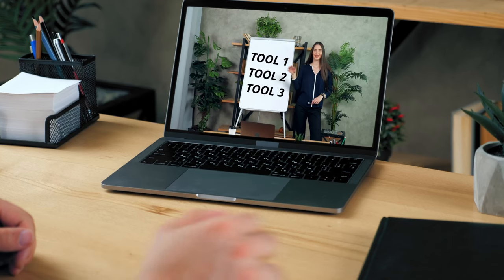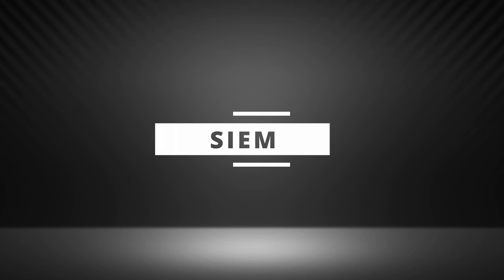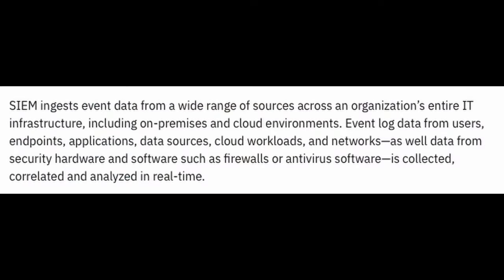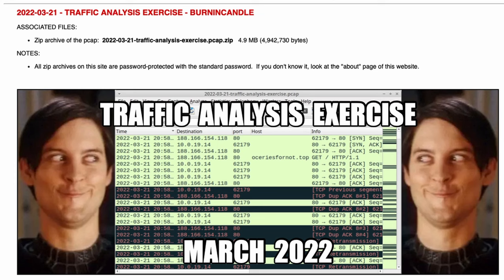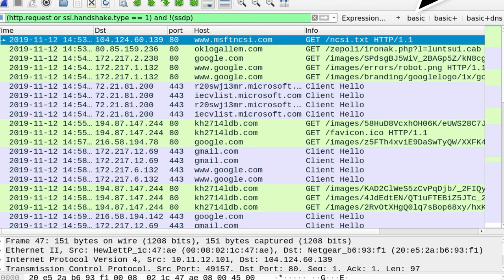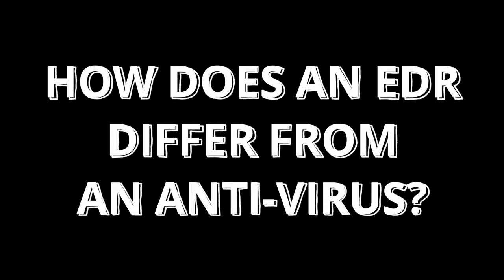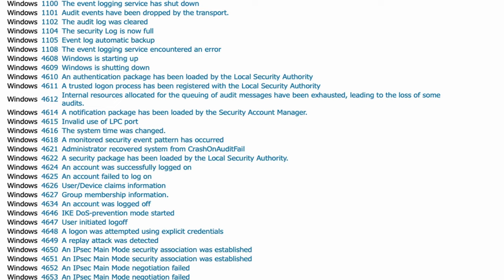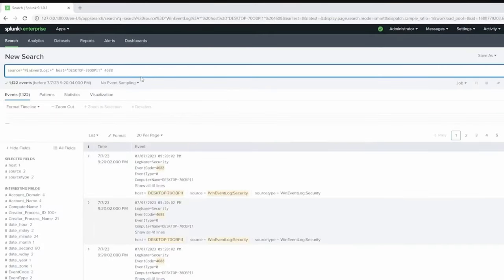Tools to learn for SOC Analysts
Unlock the essential toolkit for SOC analysts! In this video, discover the must-learn tools that every Security Operations Center (SOC) analyst should have in their arsenal. Gain valuable insights into the tools that are expected to use in a SOC that will elevate your SOC game.

EARLY ACCESS & EXCLUSIVE VIDEOS
🕒 TIMELINE
00:00 - Intro
00:18 - Tool 1
01:31 - Tool 2
02:23 - Tool 3
03:40 - Bonus